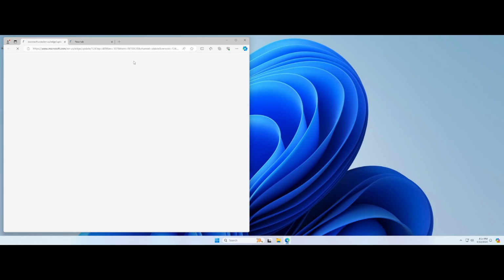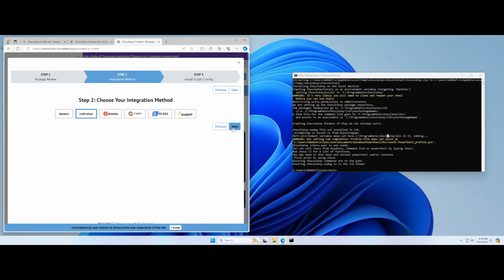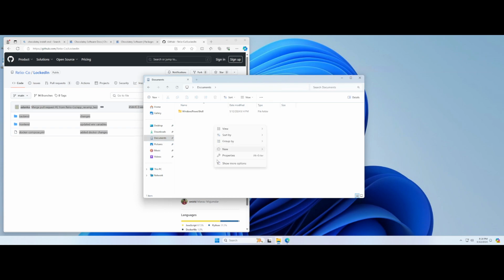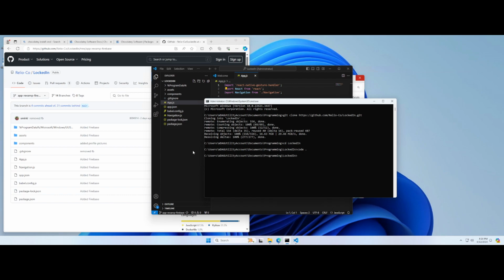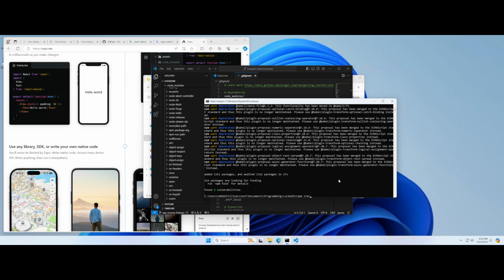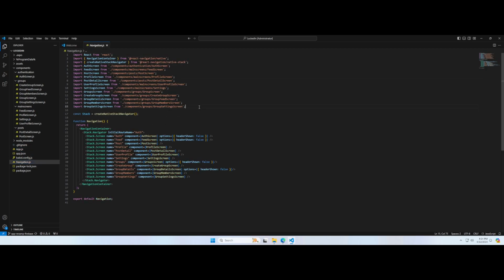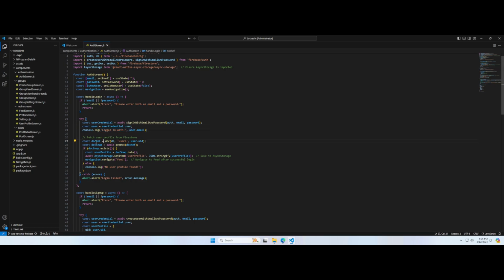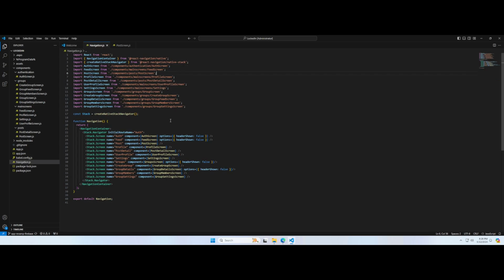15 Minute Introduction to React Native App Development